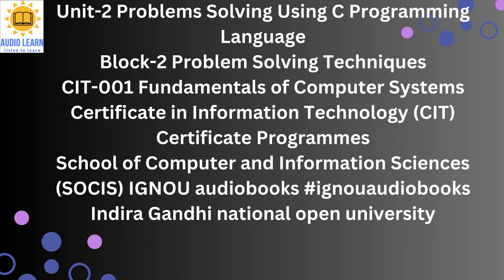Unit-2 Problems Solving Using C Programming Language Block-2 CIT 001 CIT SOCIS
Unit-2 Problems Solving Using C Programming Language
Block-2 Problem Solving Techniques
CIT-001 Fundamentals of Computer Systems
Certificate in Information Technology (CIT)
Certificate Programmes
School of Computer and Information Sciences (SOCIS)